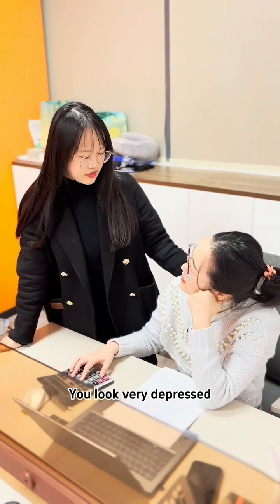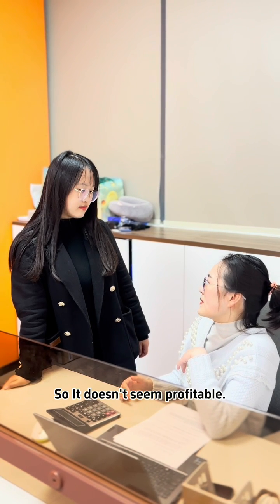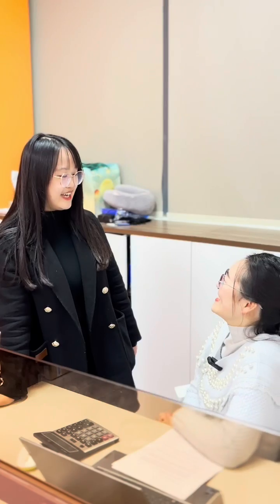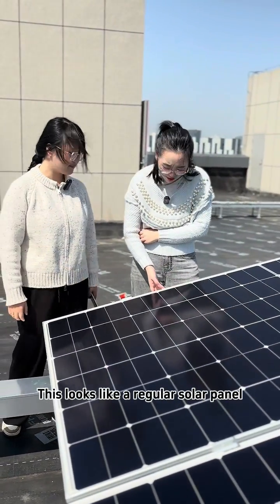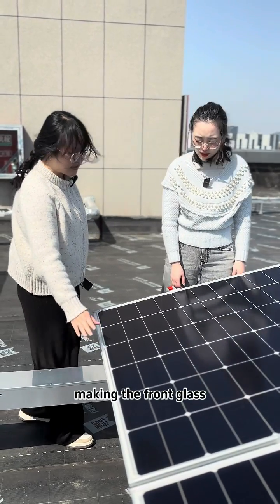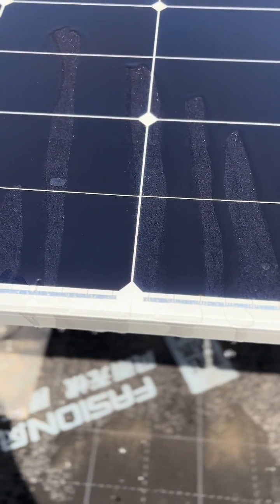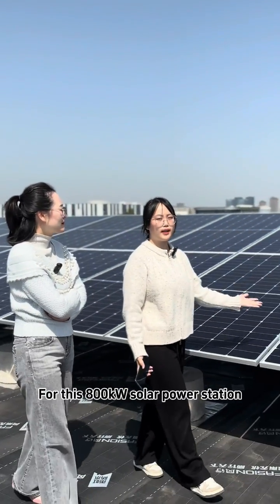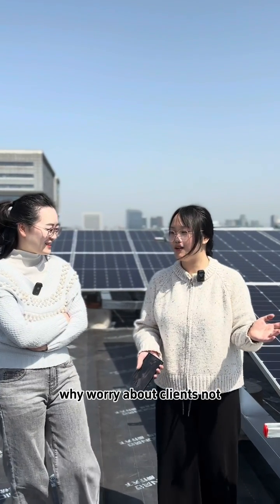Longi Hi-MO X6 585W anti-dust solar panel power station.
Kiki and Fiona Show you around: 800kW
Learn about solar panels on site:
1. How much does it cost to clean your solar power station a year?
2. How to improve your photovoltaic power generation revenue?
3. What are the benefits of photovoltaic power plants using Longi Hi-MO X6 Anti-dust solar panels?
About this solar power plant:
Solar Module: Longi Hi-MO X6 585W anti-dust solar panel.
Inverter: Huawei smart inverter 110KW
Mounting System: Cement pier + Aluminum alloy bracket